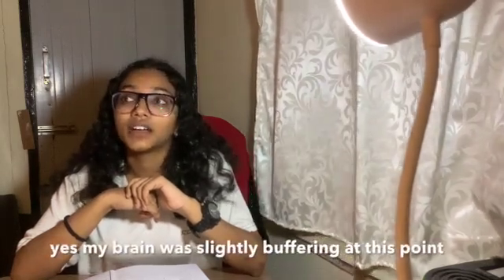dealing with first year subjects//my way ;)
This is just a ‘senior tips’ kinda video, they may or may not work for you but I hope this gives you an insight into how 1st year MBBS studies are in general.
I’ve talked about how I dealt with anat, physio and biochem respectively.

Sign up on krayonnz app using the link given below and become a part of India's largest student peer learning community.